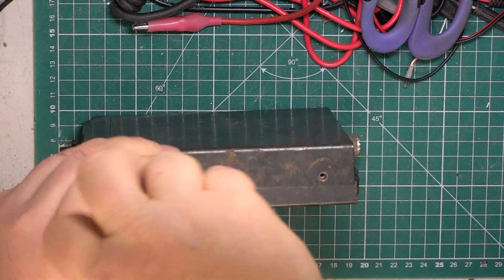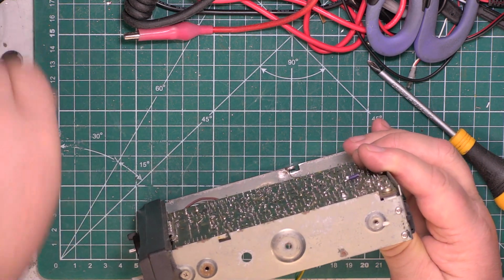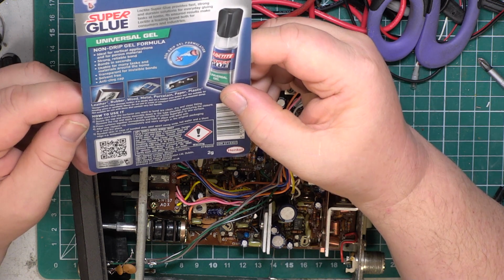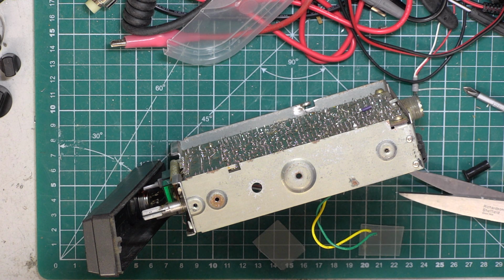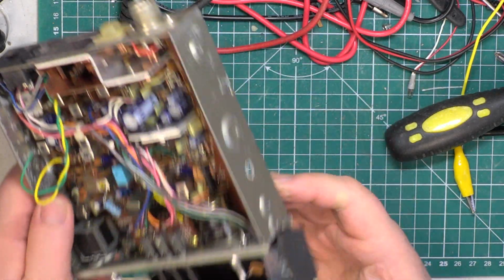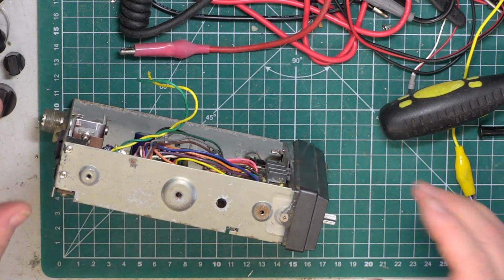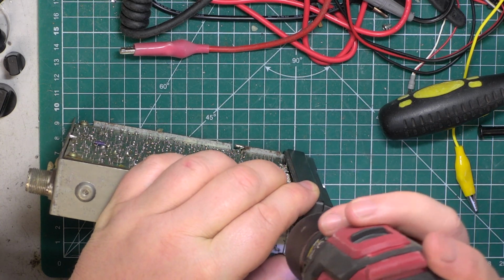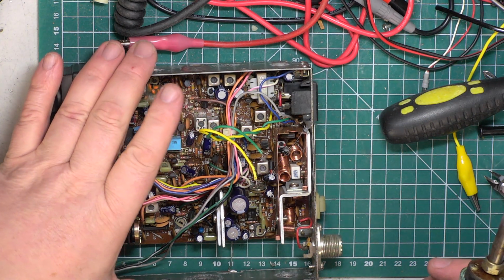Dealing with broken front panel lugs on CB radios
This technique was suggested to me by Quotageous at Colsterworth. Thank you David for this tip,

Recorded 12th November 2021

Richard, G0OJF

Lincolnshire, UK